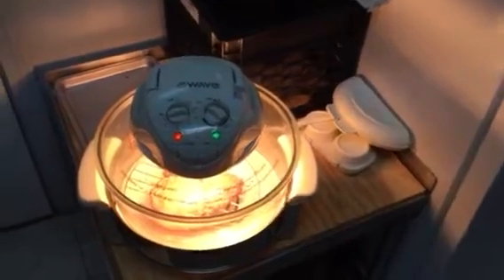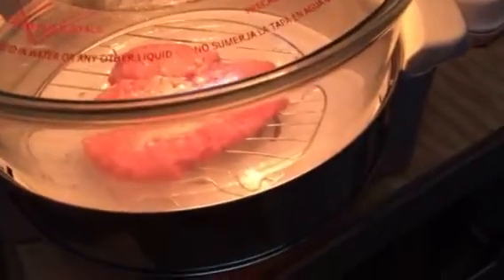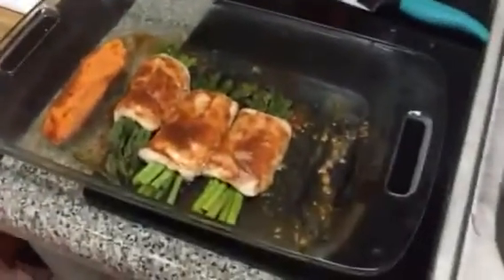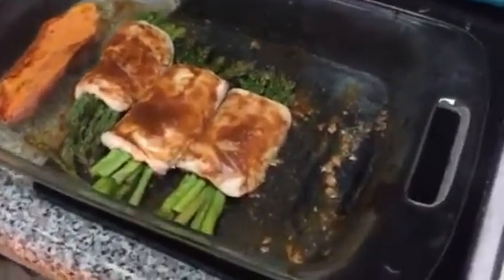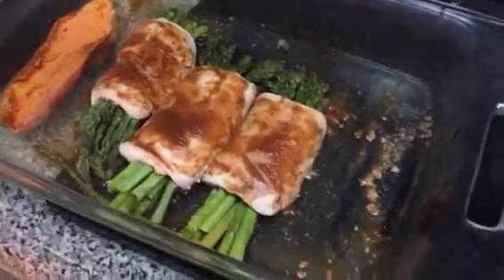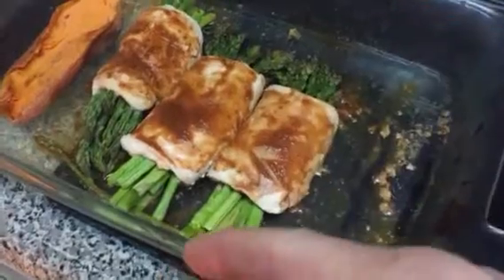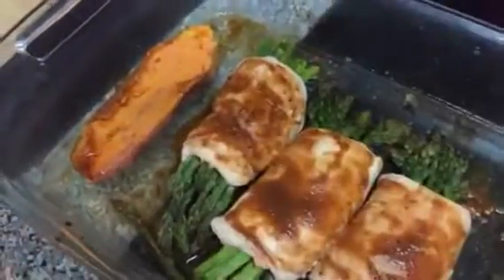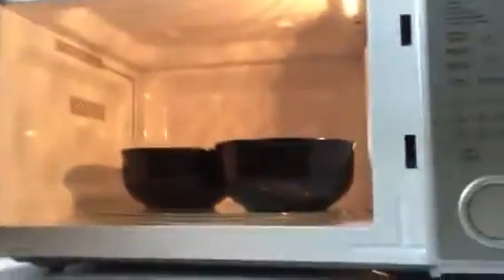Tuesday meal prep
There really is no excuse about having meals ready for the day… In the presence of hunger you want to make sure you're choosing foods conducive to whatever you're trying to accomplish… At Fixmyfitnessclub.com you learn the exercises & the meal prep -24 videos of month check it out!